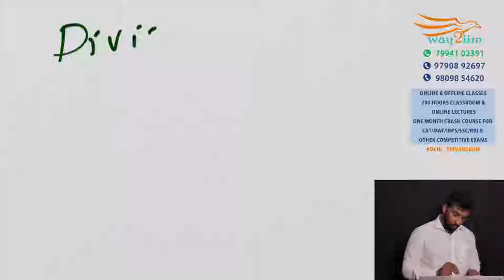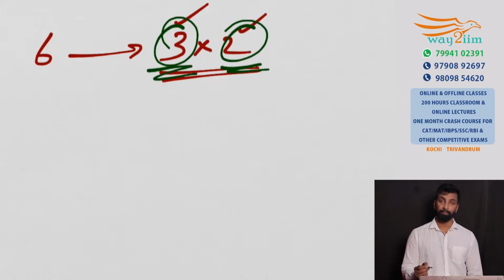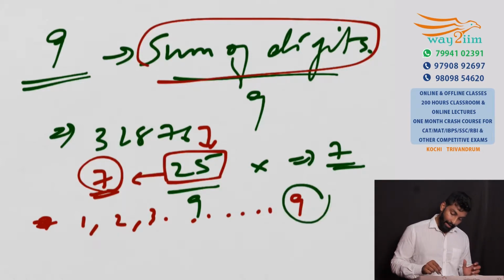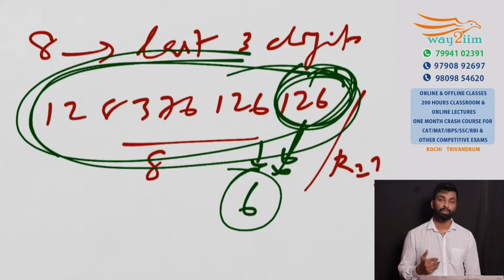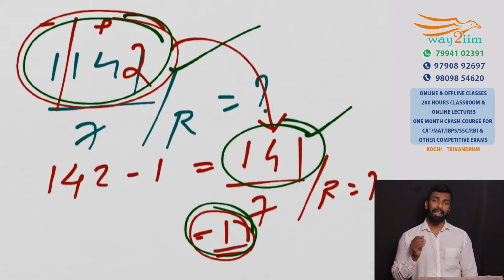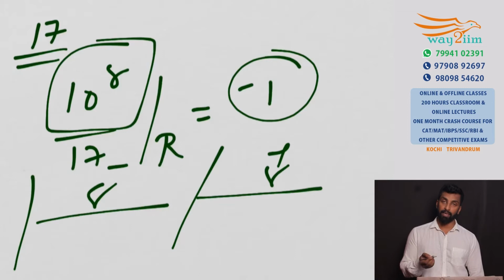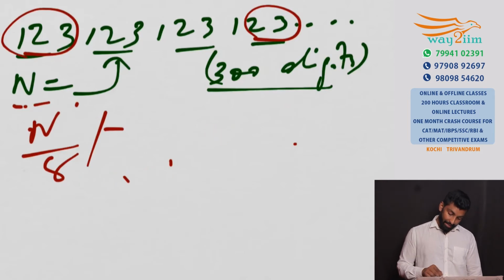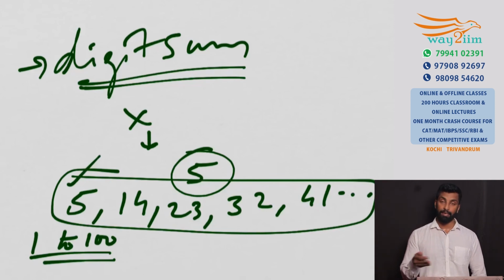divisibility rules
divisibility rules covers all questions on remainders which can be asked in any aptitude exam including divisibility rule of 13,17 37 etc. this will help students to solve any remainder questions faster.